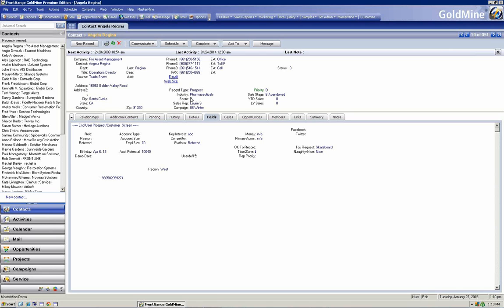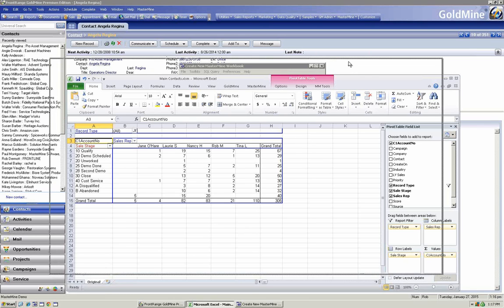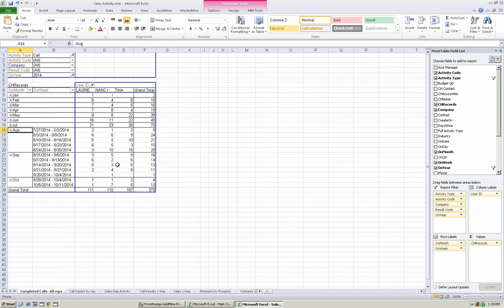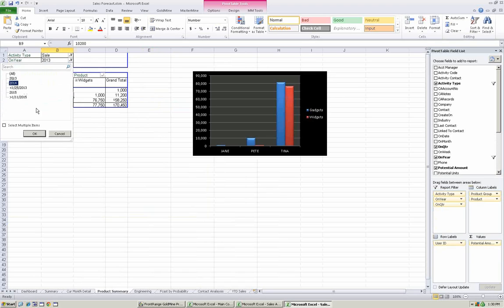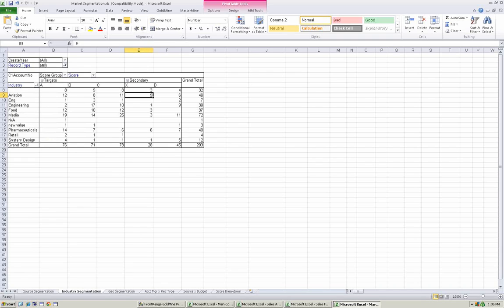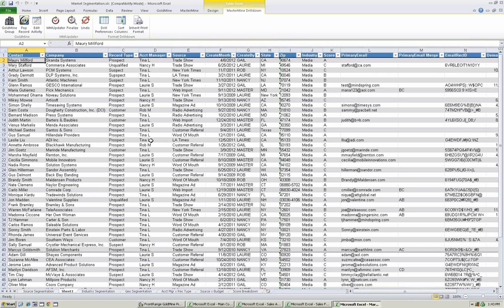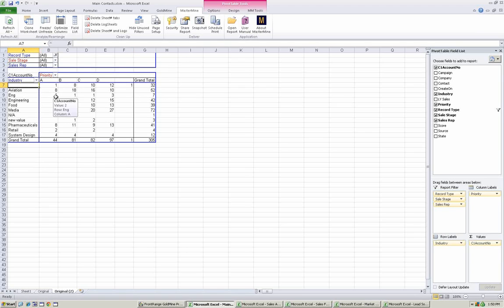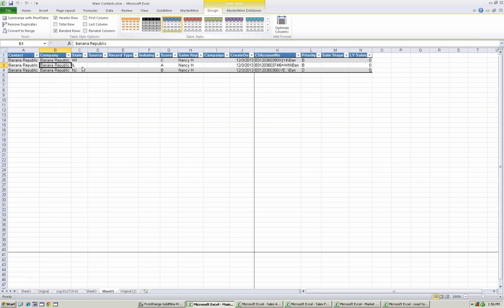Managing GoldMine with MasterMine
Learn how MasterMine for GoldMine assists GoldMine users and managers alike to have access to their data. Whether the information in your GoldMine is stored at the contact level, pending, history, details, projects, opportunities, or cases. If it is stored in your GoldMine, MasterMine gives you the tools to access and use that information easily, quickly, and allows you to manage yourself, staff, and company.